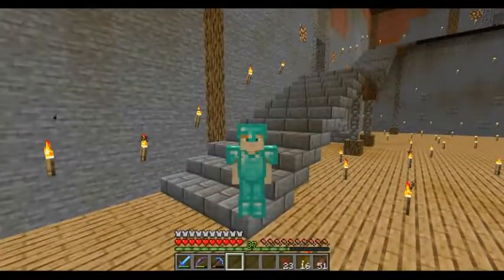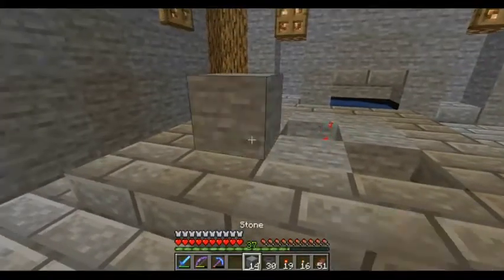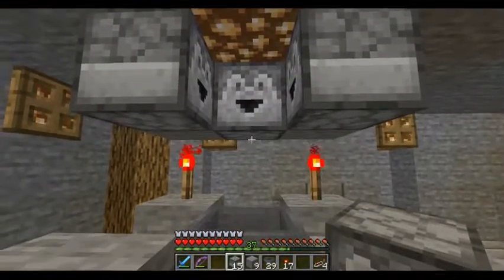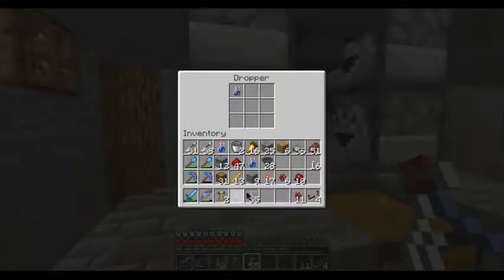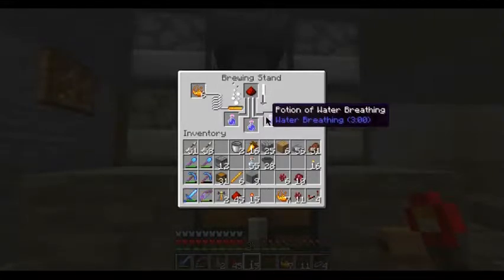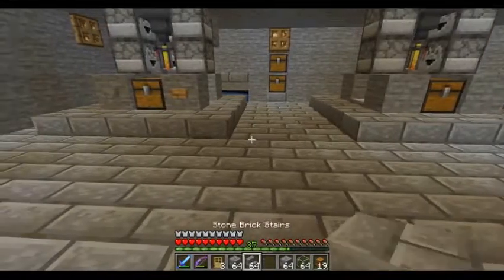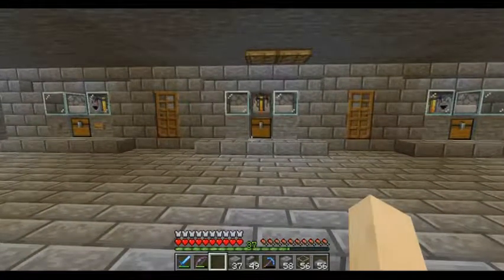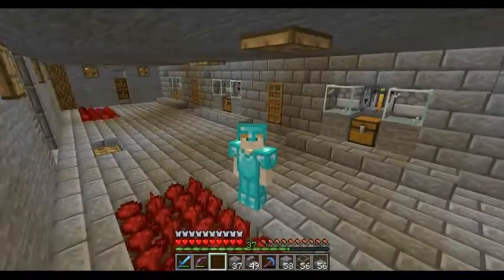Minecraft Survival - Emmadale Pt13 - The brewing room, how to make an auto potion brewer.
Today I will be setting up my potion brewing room..